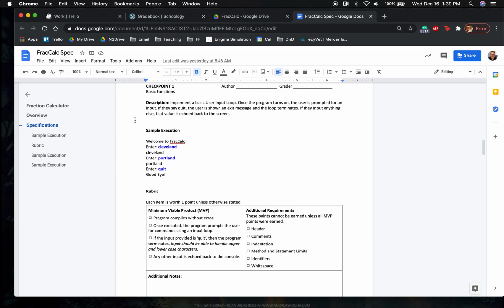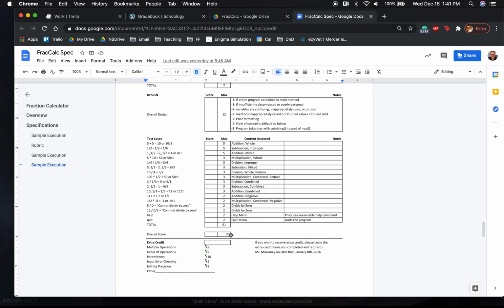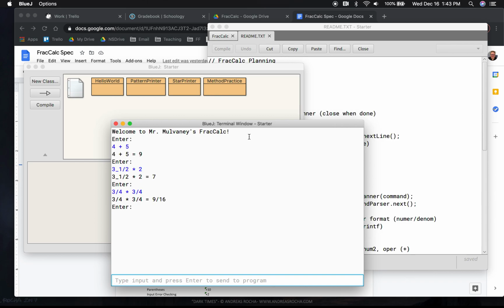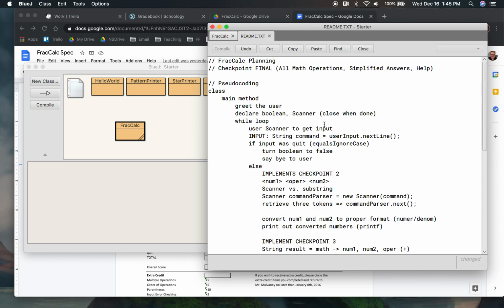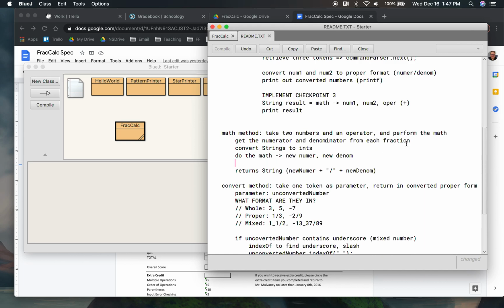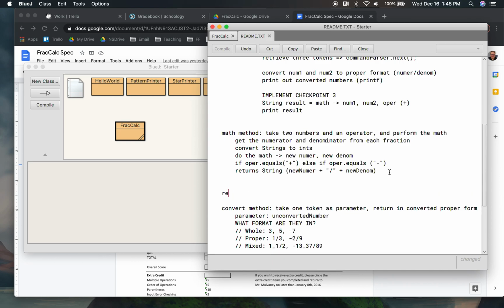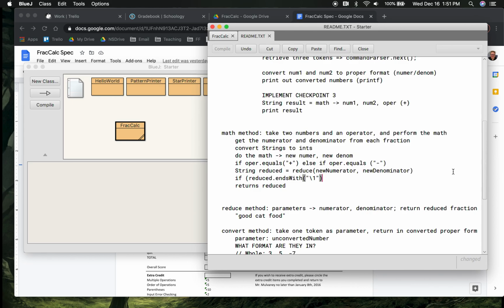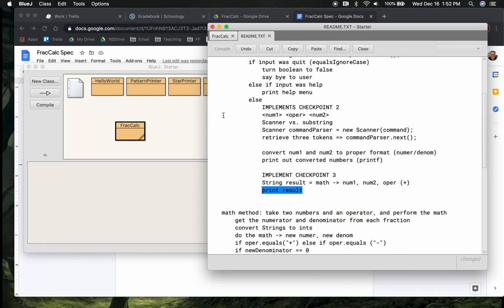FracCalc 4 - All Math Operations, Reduction, Help